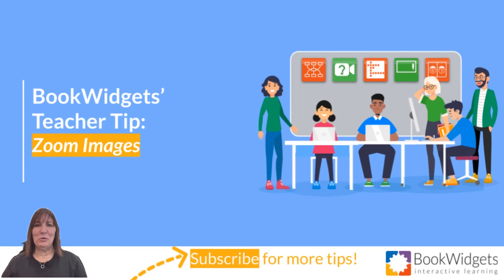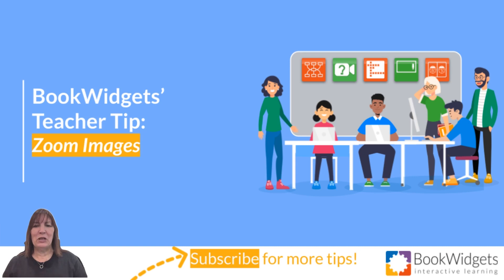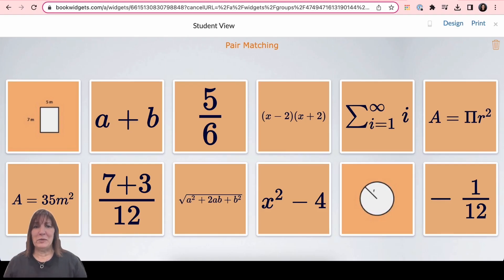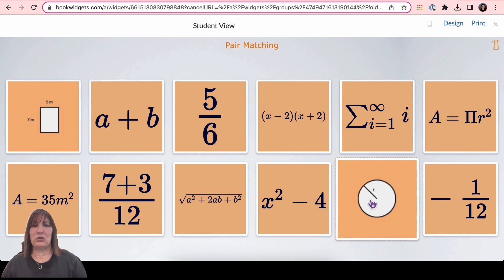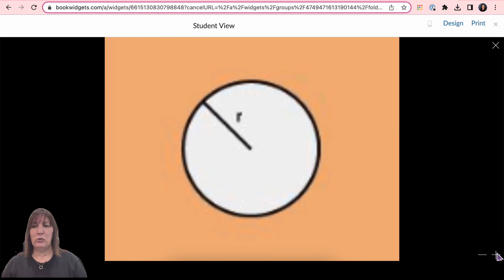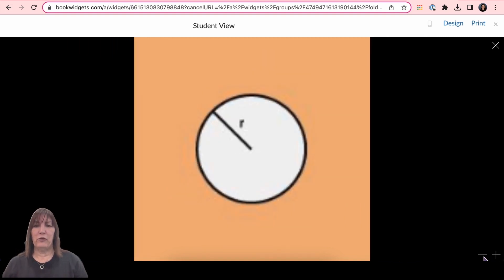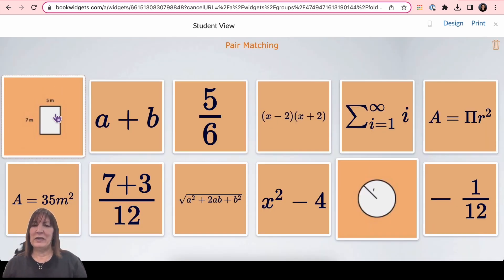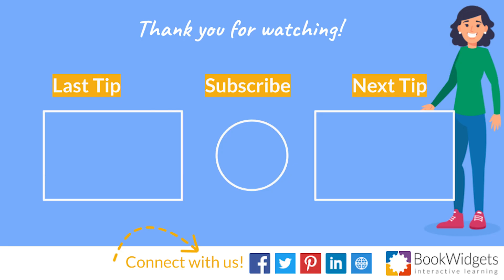How to Zoom In and Out on Images in BookWidgets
BookWidgets Teacher Tip: How to Zoom In and Out on Images in BookWidgets

This short BookWidgets’ Teacher Tip video shows how easy it is to zoom in and out on images in BookWidgets

00:18  Open a widget with images
00:27 Click on an image
00:30 Click on  + / - icons to zoom in and out

- ABOUT BOOKWIDGETS -
BookWidgets is a content creation and evaluation tool for teachers.

-- LMS INTEGRATIONS --
Watch our webinars to connect BookWidgets to your LMS for a better teacher and student experience.